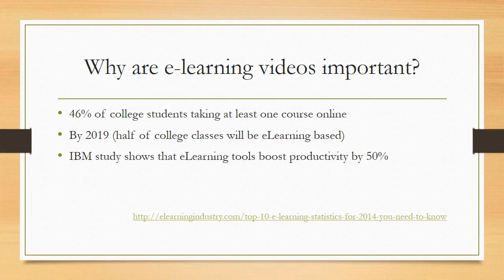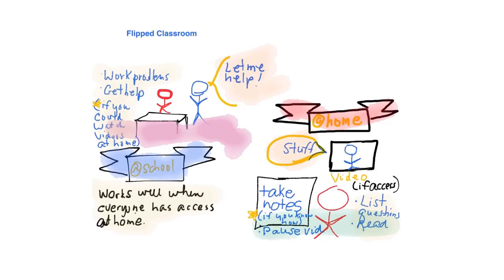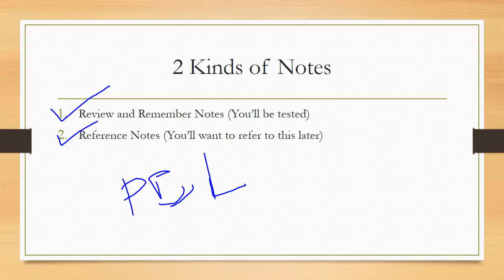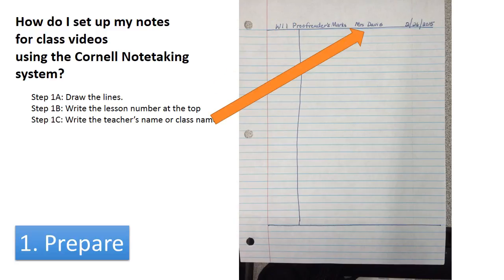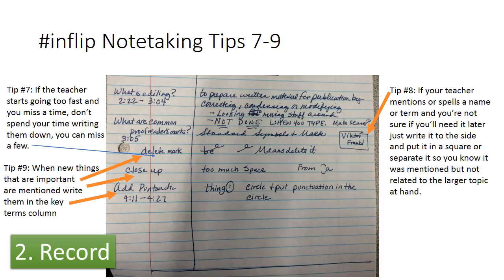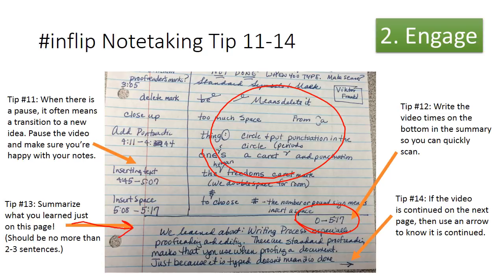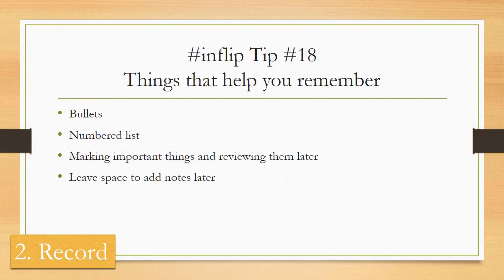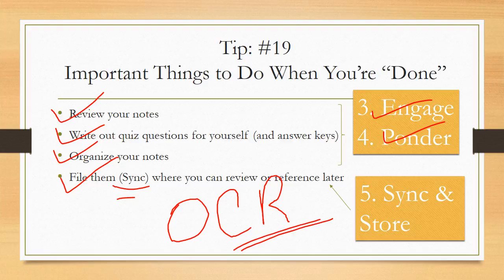How to Take Notes When You Watch a Video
When you watch educational videos, you need to know how to take notes. Good notetaking is the key to remembering and finding the information later. You'll learn how to take notes when you watch a video using the system I teach my students. You'll also learn about elearning videos and how they are being used in schools.

This is how I teach my students to take effective notes when they are watching videos.

The 10 Minute Teacher podcast with amazing interviews with remarkable educators every Monday.
Check out the Cool Cat Teacher Classroom Newsletter every Tuesday morning